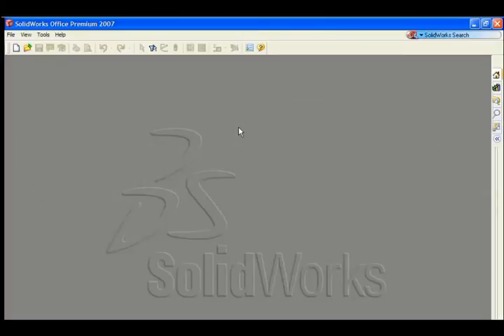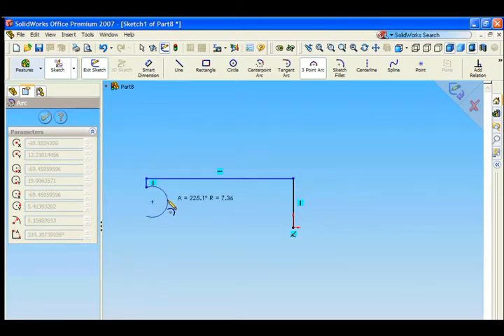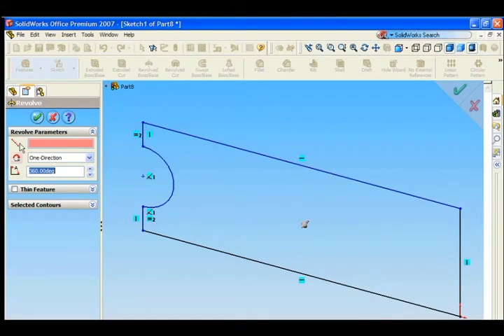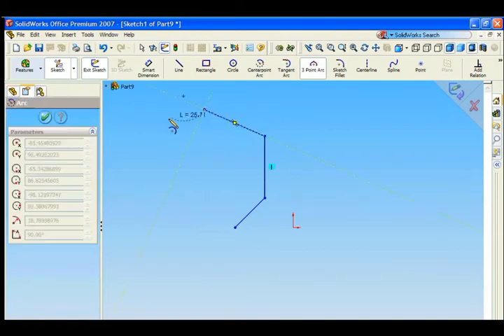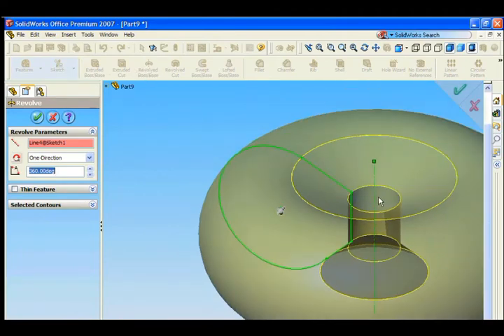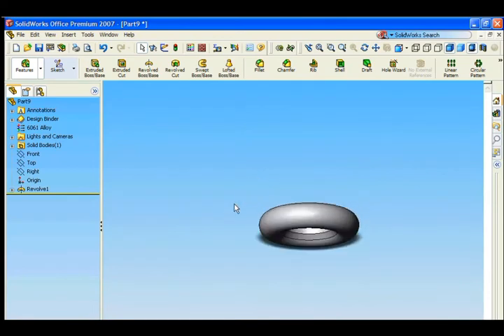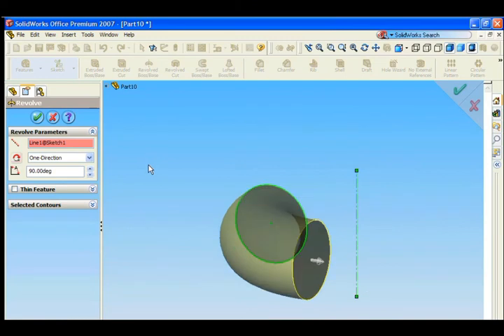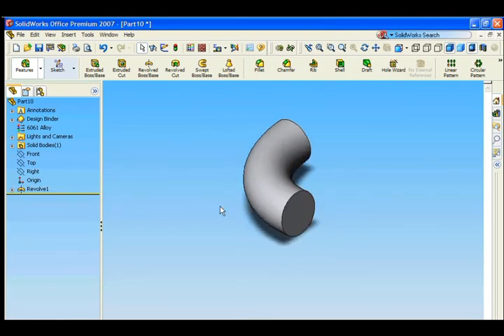How to use Revolve Base-Solidworks Tutorial ep#4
& click the notification button for more video tutorials.